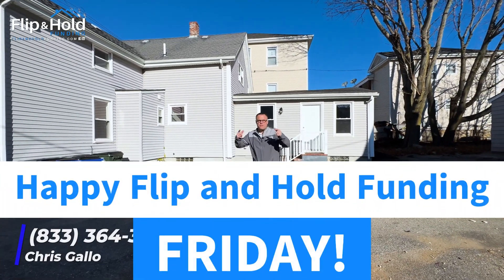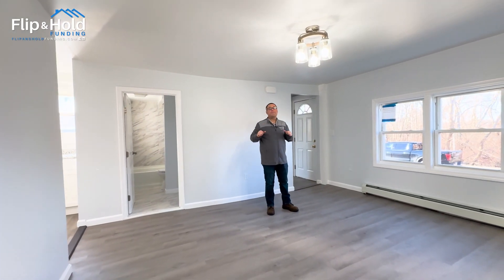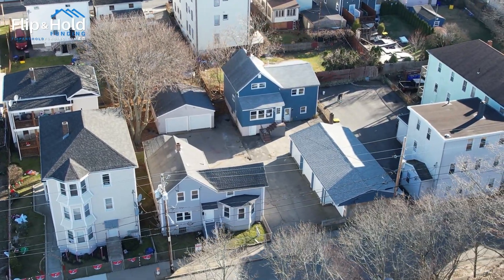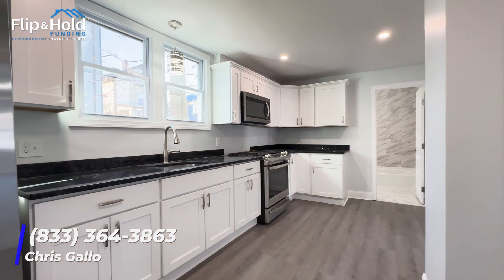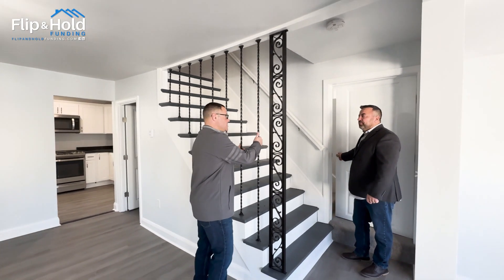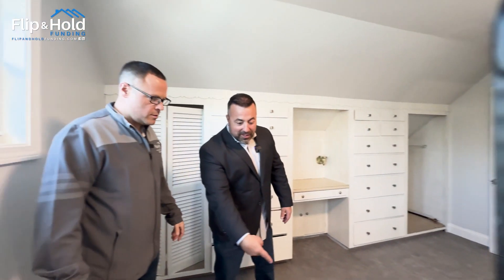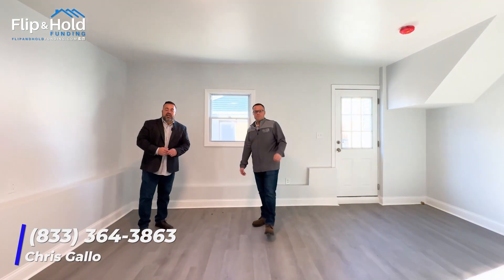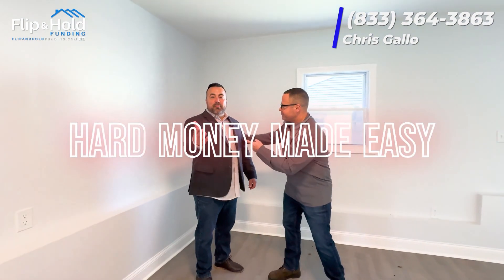Happy Flip and Hold Funding Friday - Creating Space and Value Edition 2.2.24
Check out this video of a property site visit in the South Shore. Today’s lesson is all about creating space and value. Don’t OVER improve, don’t UNDER improve, just IMPROVE LOL. Some awesome tips and a current listing from Ron Oliveira of Team Roso. Watch the video to learn more. As always, shout out to Joel with Cordero Video & Photo for producing another amazing video!

And remember for all your fix and flip or fix and hold needs, whether a condo, single or multi family, and or new construction, 600 or 6000 sq feet, you call us first.

We have rates as low as 10.99% / 1-2 points, as little as 0-10% down, fund up to 100% of your renovation, as well as no payments for the first 3-6 months!

That’s right, if you are:
• paying more than 10.99% interest or 2 points
• are not getting 100% of your renovation paid for
• are putting down more than 0-10% of the purchase price
• are not being offered 3-6 months of no interest payments

Do yourself and your business a favor and call us immediately!

***Passive Investing Opportunity*** Attention people who want to invest in real estate but don’t want to deal with renovations, tenants, toilets or trash. Come be a passive investor with us and earn 10% on your money tied to our very low risk, first position real estate loans! Sit back, relax and let us earn you 10%, while you collect your monthly interest checks!** Reach out today for more details!

We are Flip and Hold Funding,
Hard Money Made Easy!